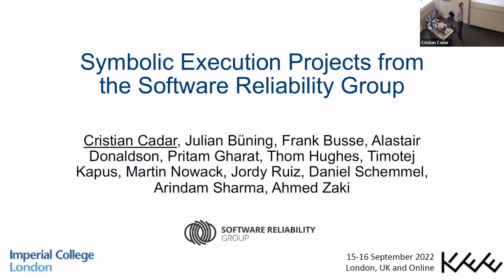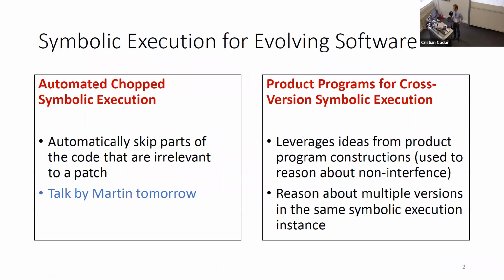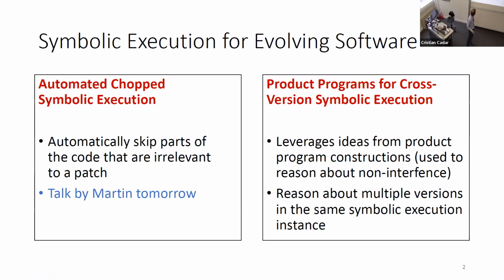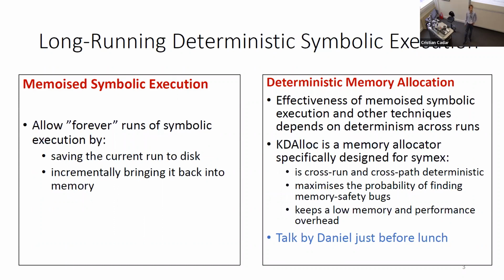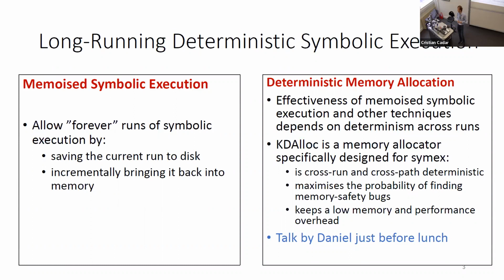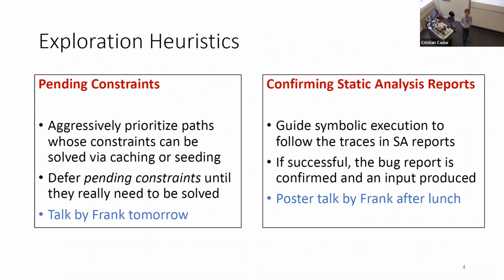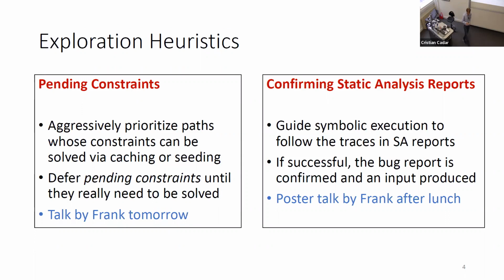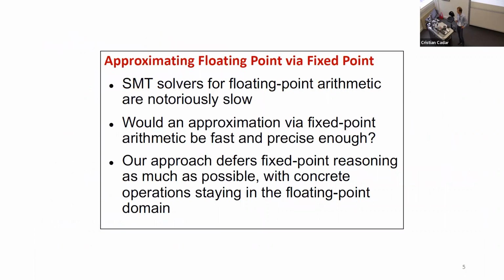Poster: Symbolic Execution Projects from the Software Reliability Group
Cristian Cadar from Imperial College London at the 3rd International KLEE Workshop on Symbolic Execution